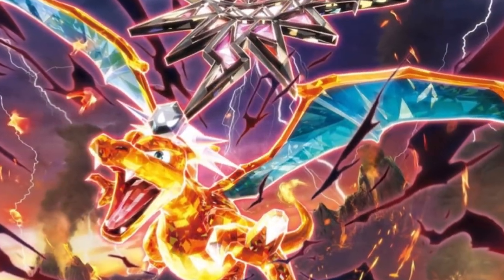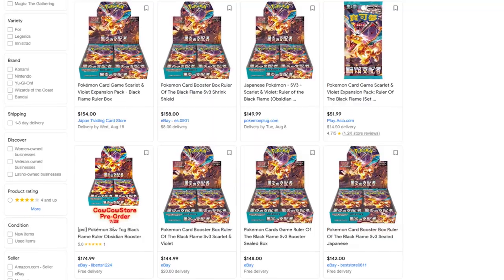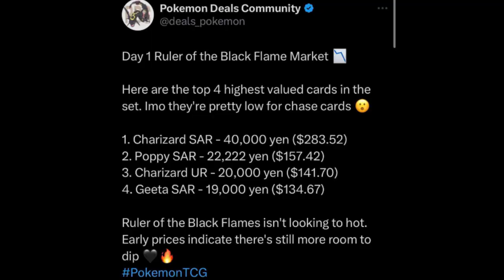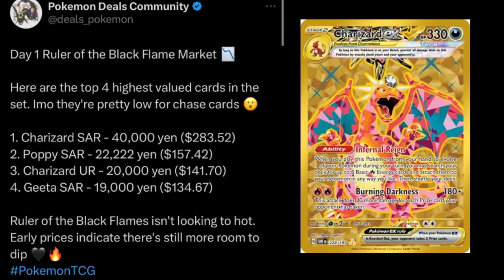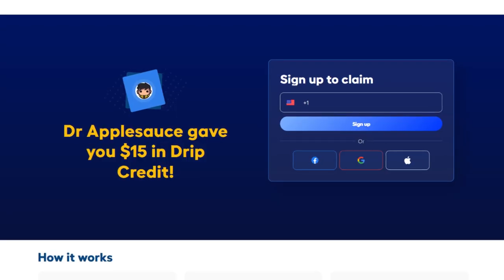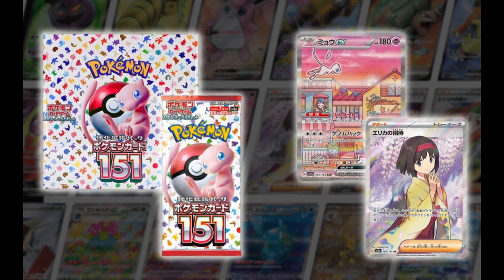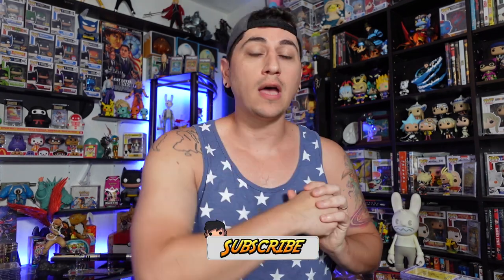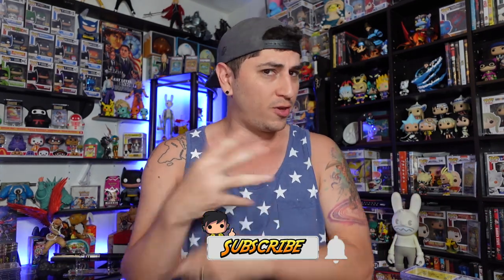You Were All Duped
Pokemons New Set Obsidian Flames ( Ruler of the Black Flame ) is Mid - You Were All Duped

Want to send me something? Mail to:
Dr.Applesauce
76148